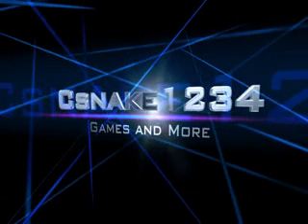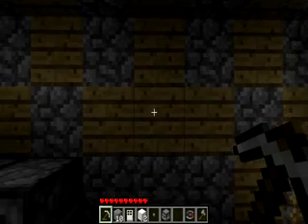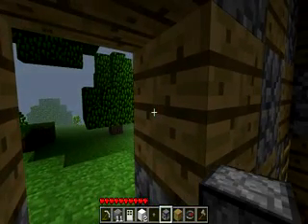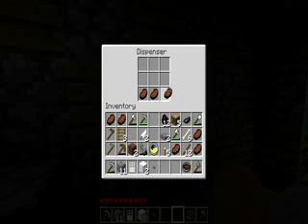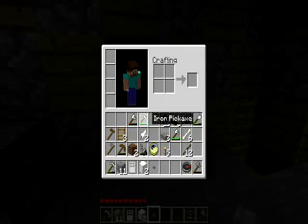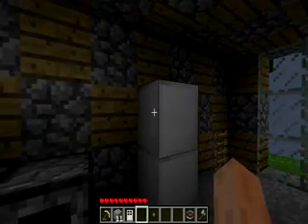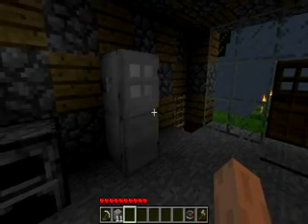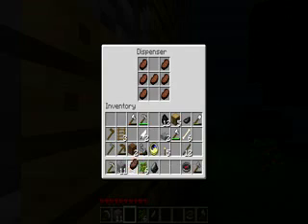Minecraft - Home Base Furniture [Fridge]